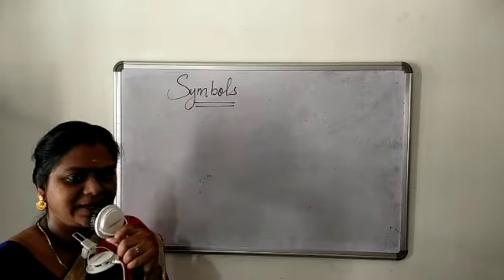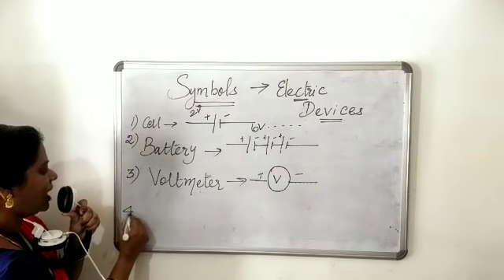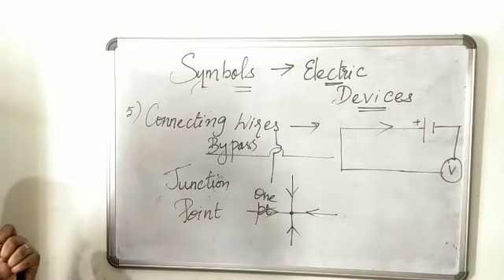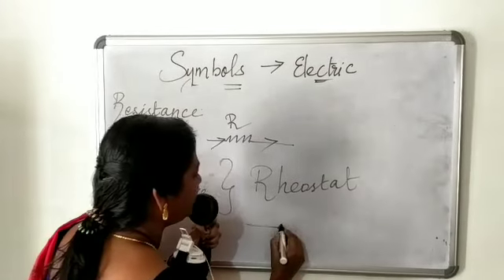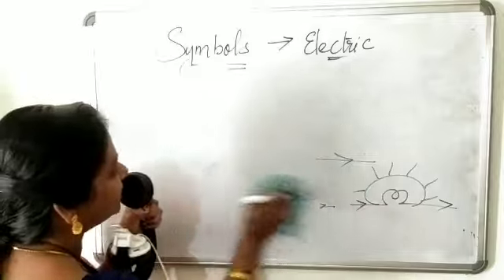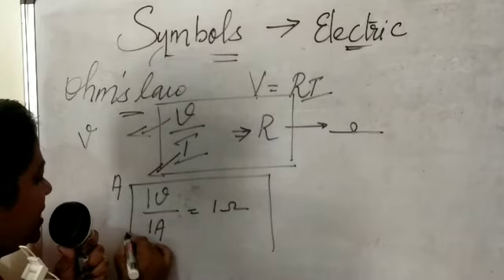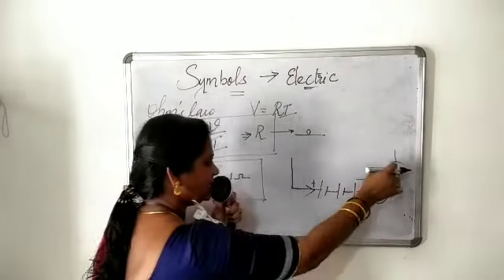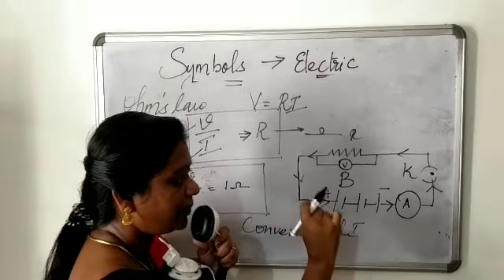CBSE CLASS 10th PHYSICS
Symbols of Electric Device -Part 1